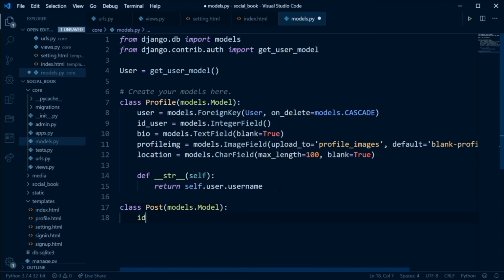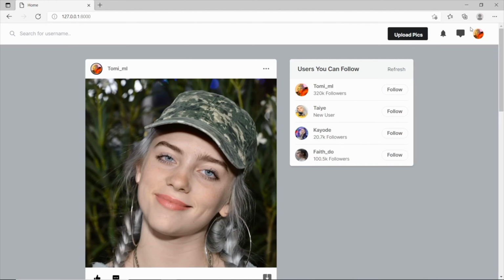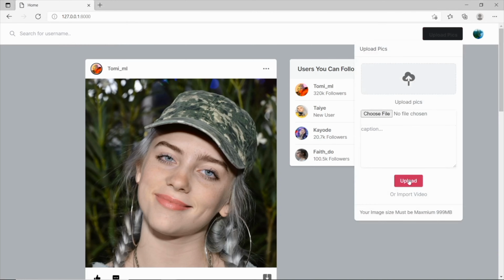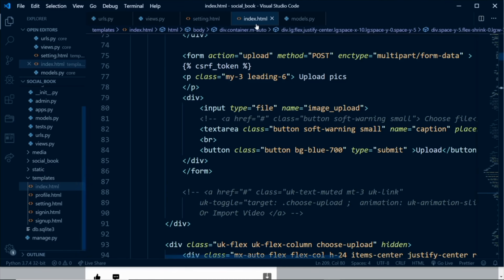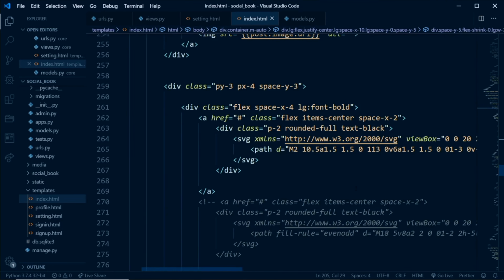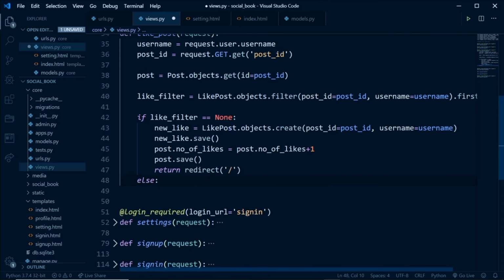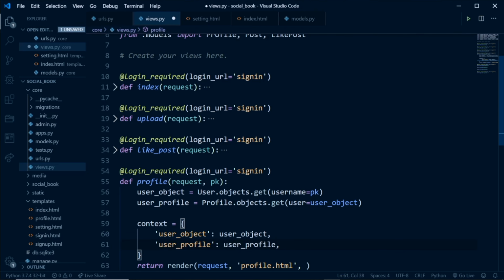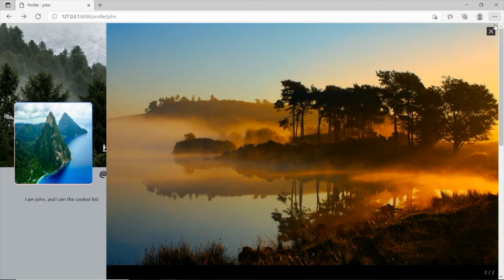Django Social Media Tutorial | Build A Social Media App With Django [Post Feed, Like] (Part 3/4)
This is the third part of the social media tutorial where you learn how to build a simple social media application using django.